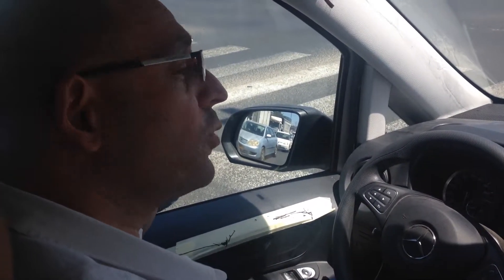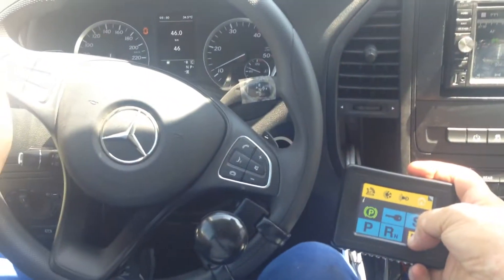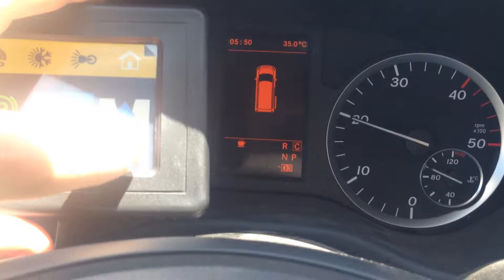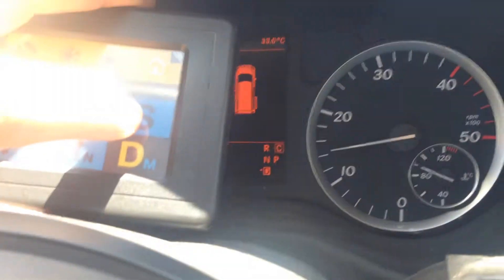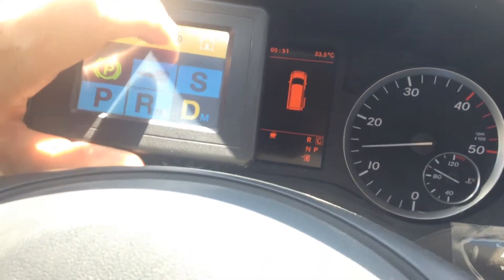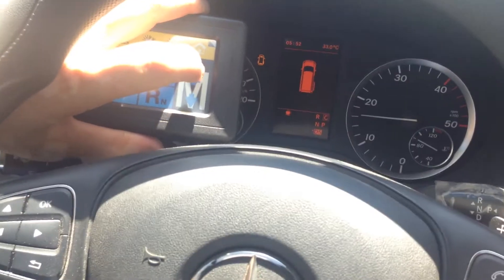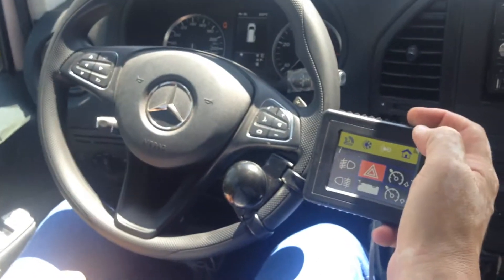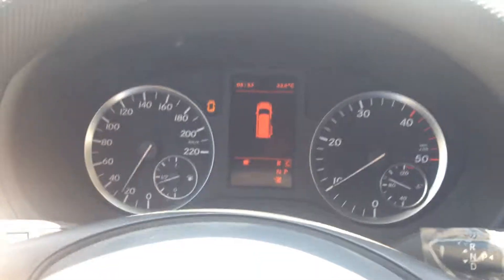Mercedes Vito 447 Cruise control & Manual Shifting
Using the Cruise control on Vito 447 and V Klass and Manual shifting.
Intelligent voice scan Mobility Solutions